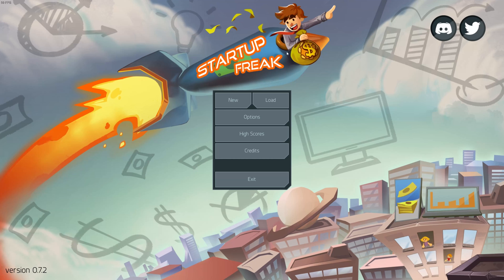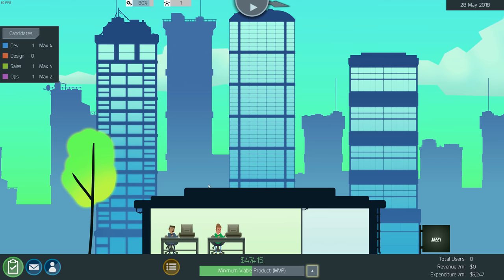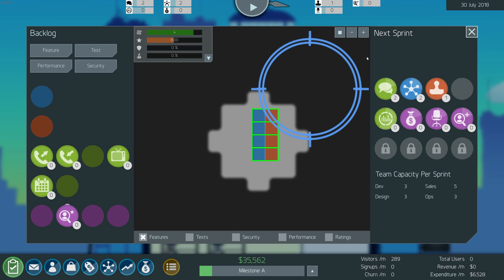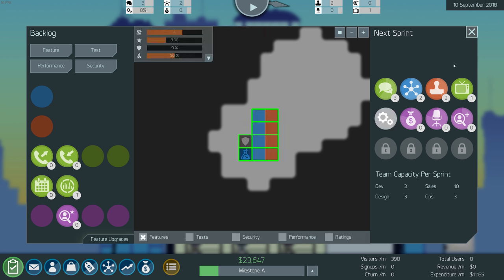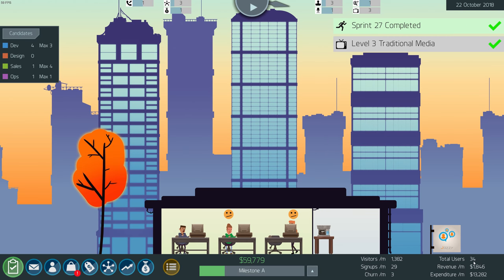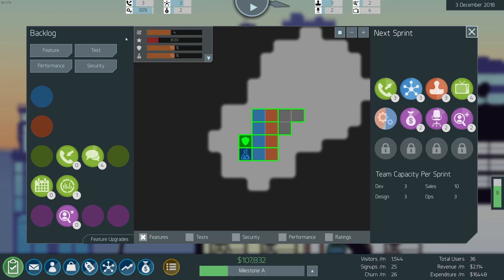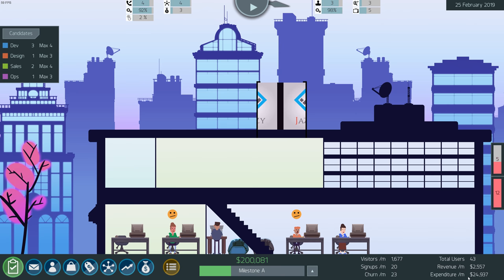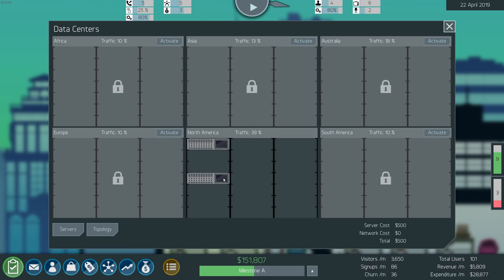BUILD YOUR BILLION DOLLAR STARTUP #1 - Startup Freak Gameplay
I try to build a billion dollar startup in Startup Freak. This is a new game by PulPul Games. You hire staff, raise venture capital, build a marketing plan, develop software features and fix bugs, performance and add automated tests, rack servers in data centers and more. Keep your staff happy with bean bag chairs and espresso machines. Don't forget the ms. pacman machine!

In this episode:

I get the product launched from an MVP and hire some staff to attract users. I set pricing and get basic marketing going. I manage to get 100+ paying customers.

Join the GrindThisGame Discord channel if you want to chat with me and other gamers:

ABOUT: Startup Freak

In Startup Freak you take the role of a budding entrepreneur, and grow your very own software startup from humble beginnings to a multi-million dollar company. Along the way you will have to overcome countless challenges, from building, testing and securing your product, to devising the ideal marketing strategy and securing investment. Through it, you must ask yourself the ultimate question: are you a Startup Freak?
Build a stellar team
Your staff are everything especially in those all-important early years. Hire an awesome team, skilled in technical, design, operational, or sales aspects of your startup.
Build out your product
Create your very own product by researching the market and building bigger and better features that match your users' demands. But building features isn't everything! You must ensure they are tested and bug-free, well secured, and tuned for performance. Features can also be upgraded and enhanced, for example by incorporating responsive design, or adding accessibility.
Plan your infrastructure
Even the best software is worthless without the right hardware to run on. Manage your data centres across the world, by researching better and more powerful servers, and dealing with ever increasing and shifting user traffic to your services.
Find the right sales channels
Not every sales channel is created equal. More importantly, not every sales channel works well for all types of product. It's your job to use data, and a bit of intuition, to figure out the best go-to-market strategy and win against the odds.
Tune your pricing
Pricing software is more art than science. Plan a pricing strategy, test it, and adapt to the market.
On-board investors
Early stage startups are always in dire need of funding. But pitching your venture to a potential investor is no easy feat! Research and understand your would-be investors, put together a convincing slide-deck, and watch them offer you millions for a small share in your company. P.S. don't forget to haggle!
Deck out your office
What startup doesn't want to be the talk of town for its fancy office? Buy all sorts of gadgets and furniture for your office and give your employees yet another reason to stick around.
Make a big exit
Sooner or later, every founder wants to make an exit from their startup and see the fruits of their labours on a check. The number on that check is dependent on every single decision you have made along the way.